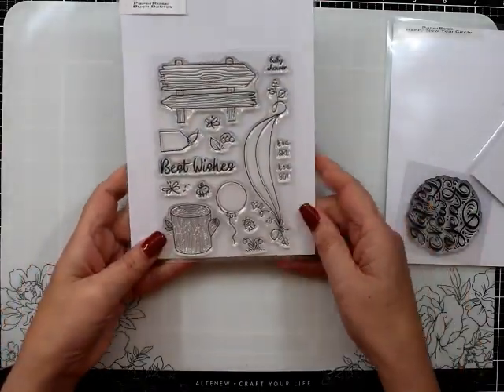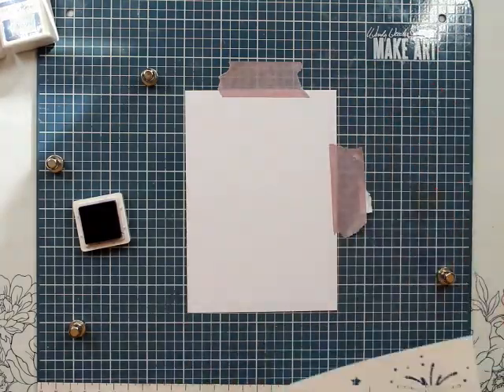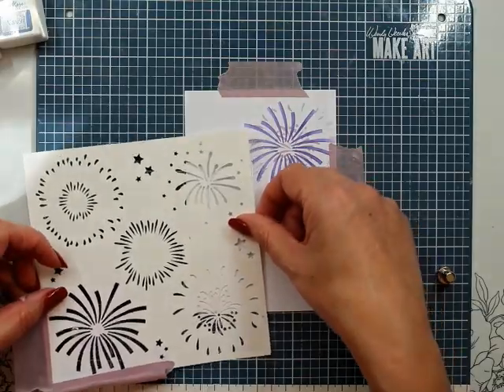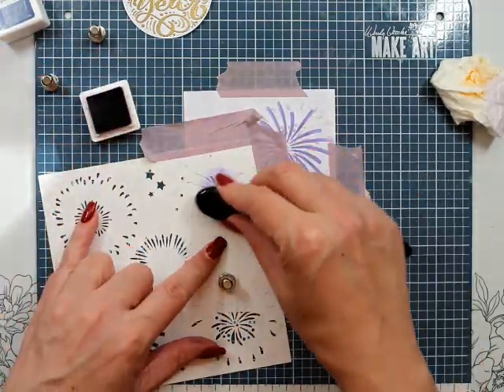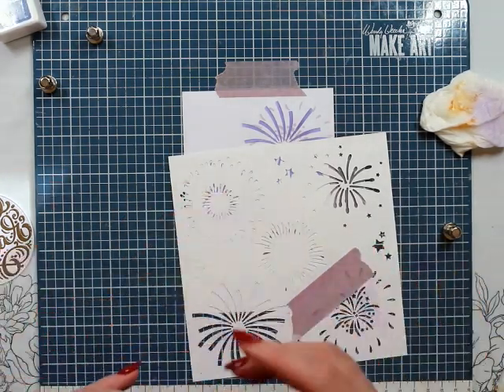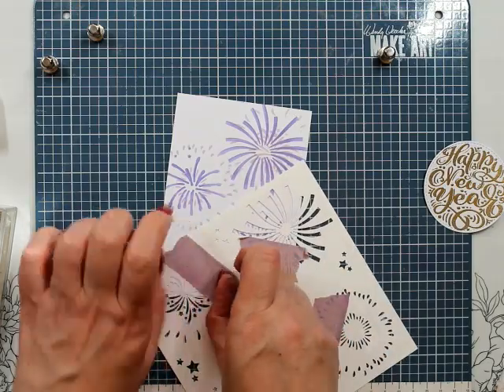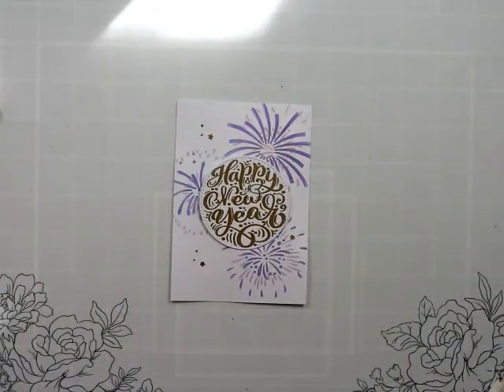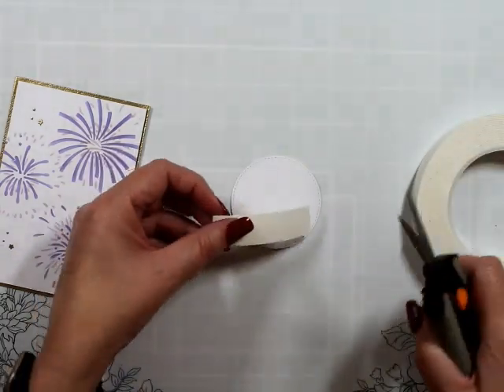PaperRose Happy New Year!!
Today I am celebrating New Years.

May your year ahead be filled with Joy and good times with family.